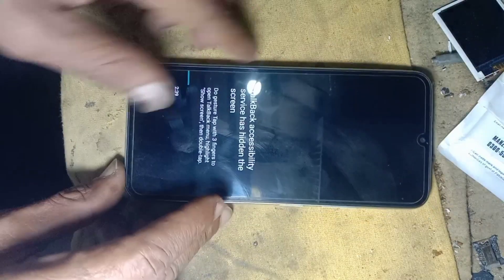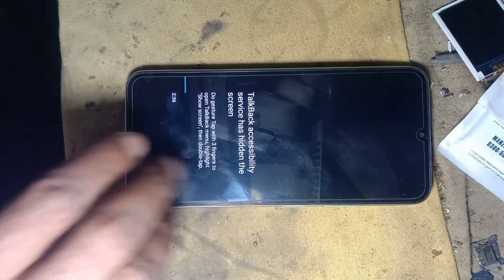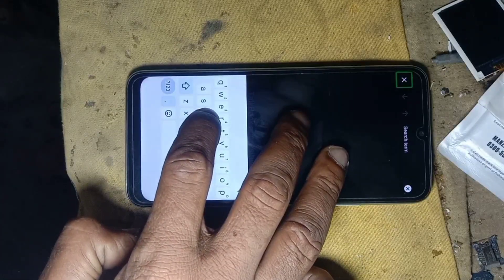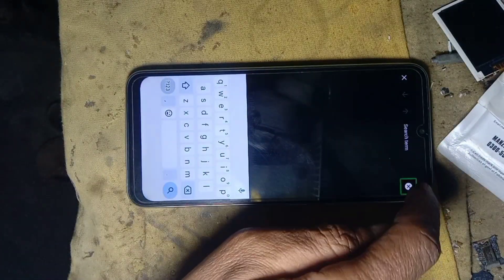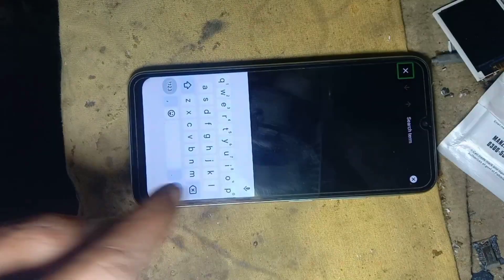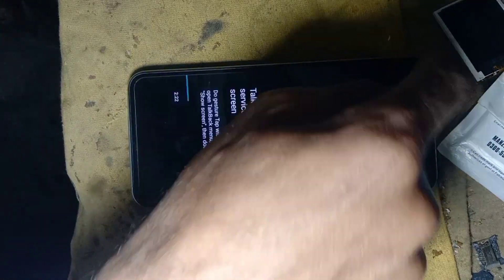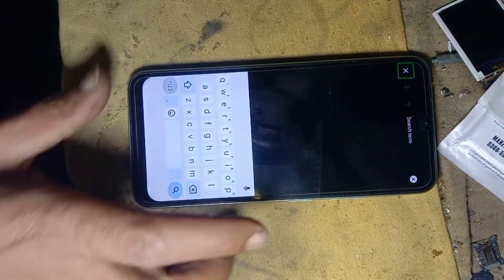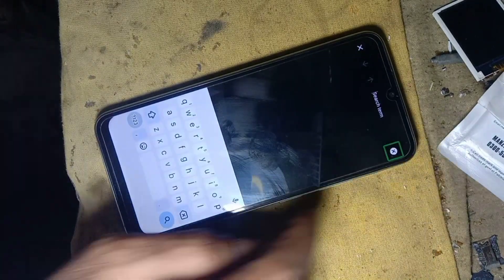TalkBack Accessibility service has hidden The Screen problem solution 2024 new method